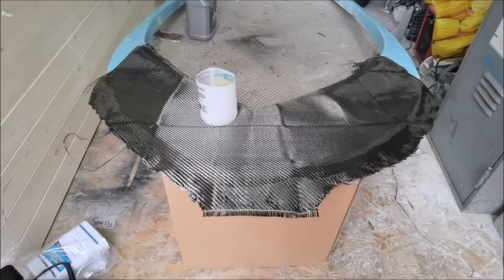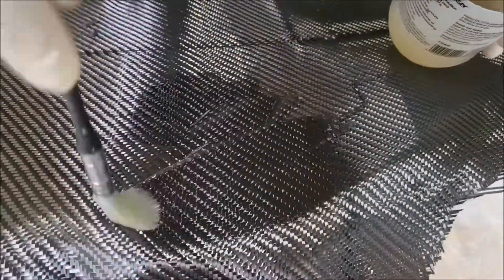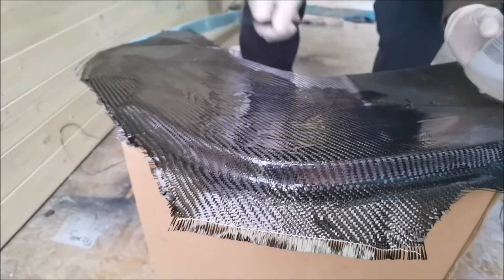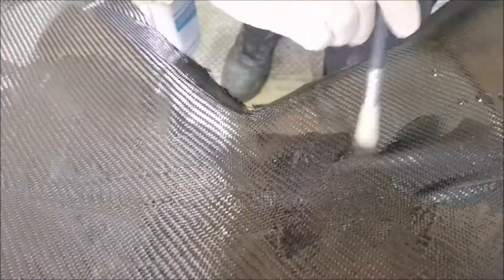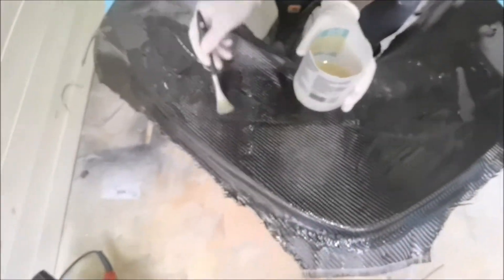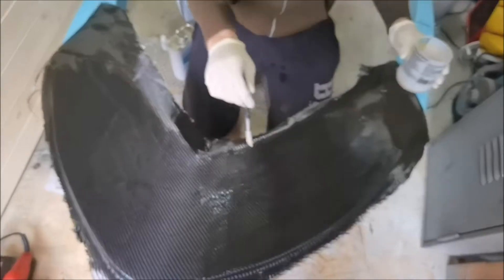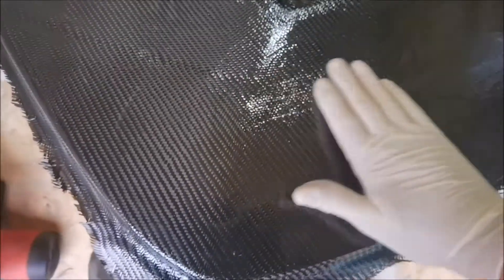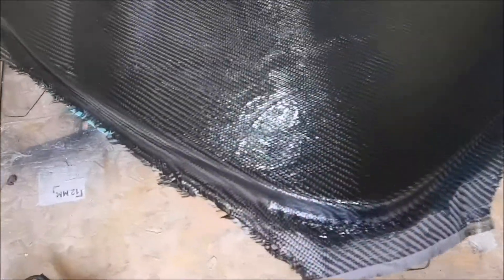Dinghy restoration part 7 carbon fiber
First time using carbon fiber